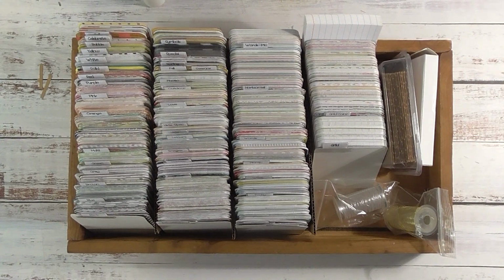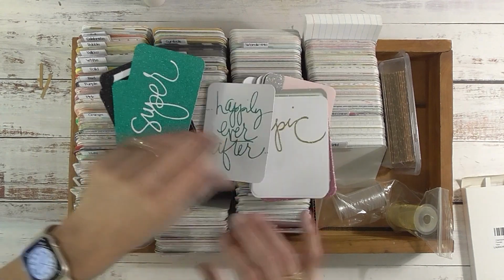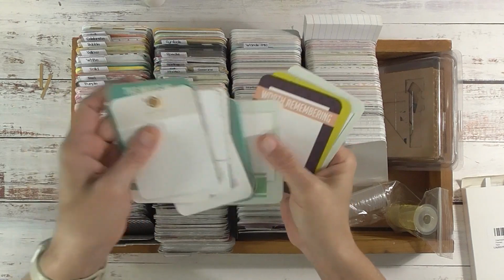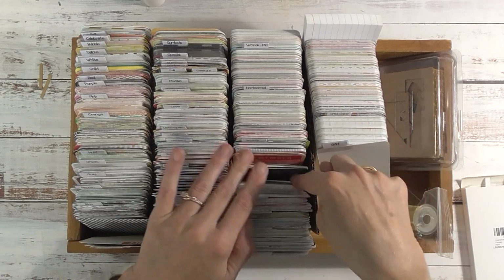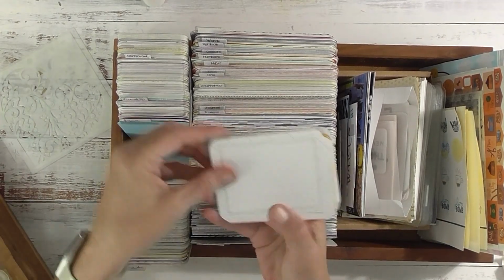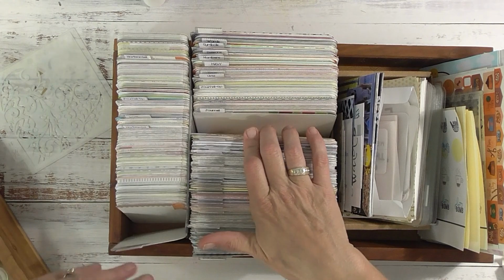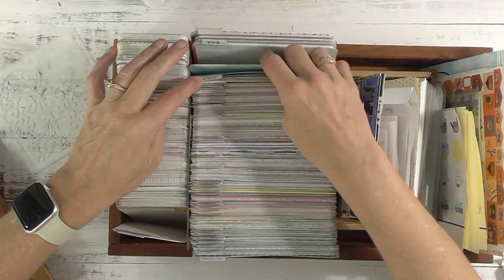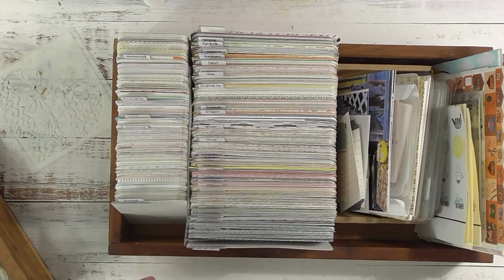Project Life Card Organization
Hi friends,
Todays video I show you how I organize my project life cards. I will have all of the categories I use listed below.

My project life categories:

Colors: Black, Blue, Brown, Gray, Green, Multi, Orange, Pink, Purple, Red, Solid, White, Yellow.

Categories: Bubble (speech bubbles), Celebrate (birthday etc), Current, Foil, Floral, Food, Glitter, Hobbies, Home/Family, Images, Letters, Lists, Lists Specific, Love, Outdoor, Numbers, Photo (cards I can put a photo on), Seasons, Specialty, Symbols (banners, arrows etc) M/D/Y (date, today, week, month), Words, Words Horizontal, Words With Photos, Grid, Grid With Color, Journaling, Journaling Horizontal, Journaling Love, Journaling Specific, Journaling Specific Horizontal

These categories are the same for my 4 x 6 project life categories, they are just more combined.

Example, with the 3 x 4 cards "season" section, I have them broken down by season (fall, spring, summer, winter), but for my 4 x 6 cards, all of these type of cards are under the one category "seasons", the same applies for the M/D/Y cards.